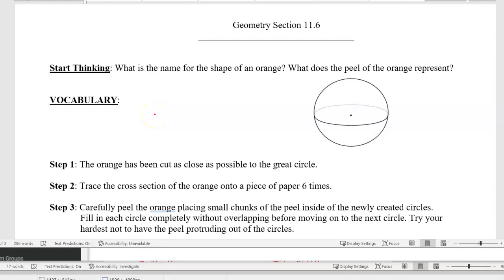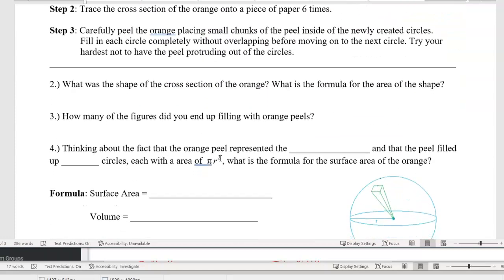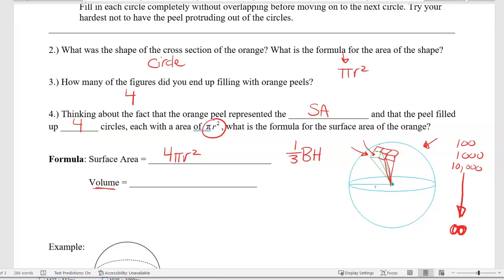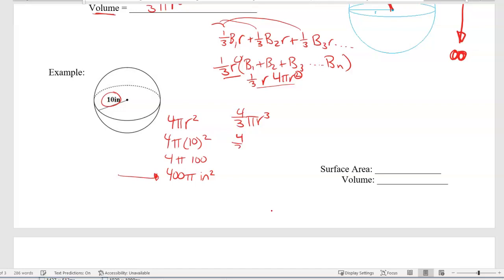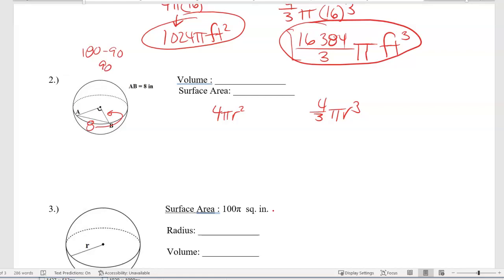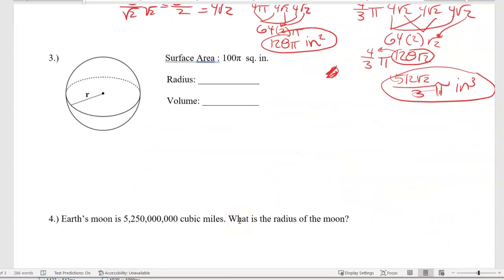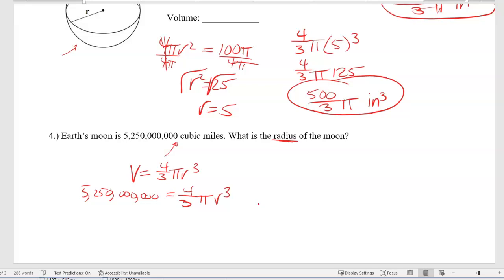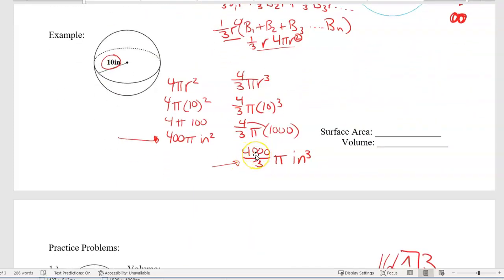geo 11 6